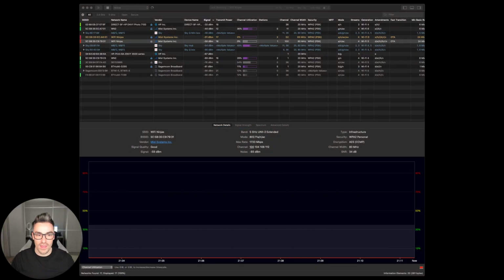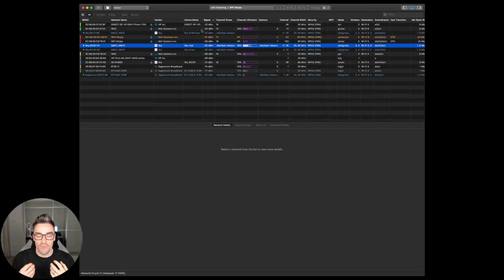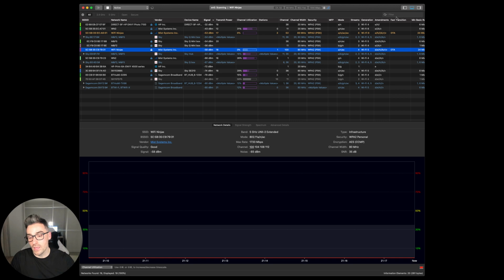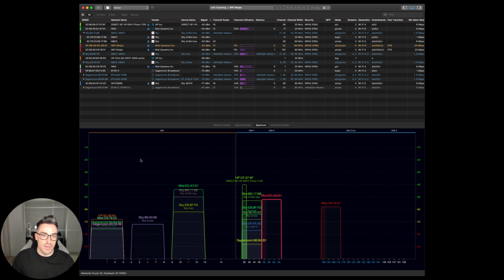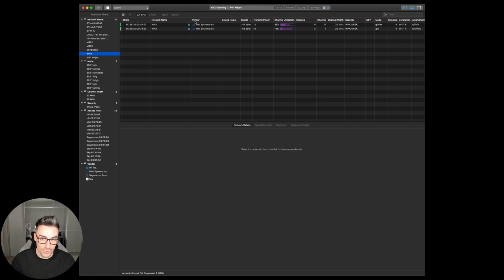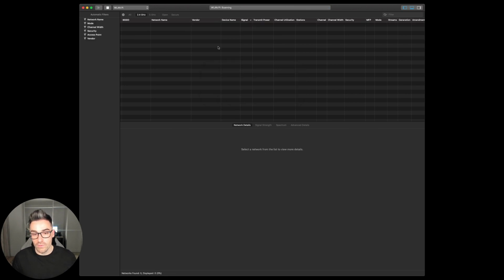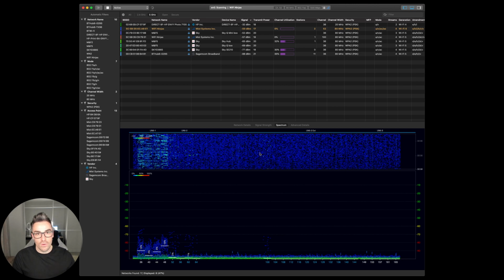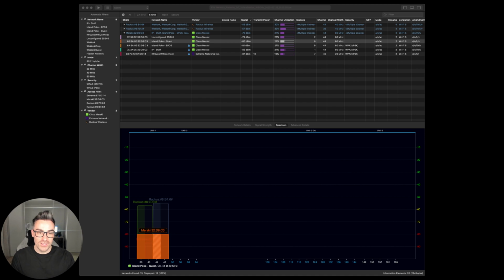WN Video 007 - WiFi Tools - WiFi Explorer Pro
In this video Matt from WiFi Ninjas takes you through the amazing piece of software from Adrian Granados - WiFi Explorer Pro.

Matt shows you how he has his WiFi Explorer Pro set up with his columns, what external WiFi devices/ adapters you can plug into WiFi Explorer Pro and much more!

You can download your copy of WiFi Explorer from Adrians new

Matt referred to the Wireless Adjuster class from Devin Akin that he sat quite recently and learnt how to unlock and use even more features of WiFi Explorer Pro - we highly recommended this class. You can find out more about the Wireless Adjust class